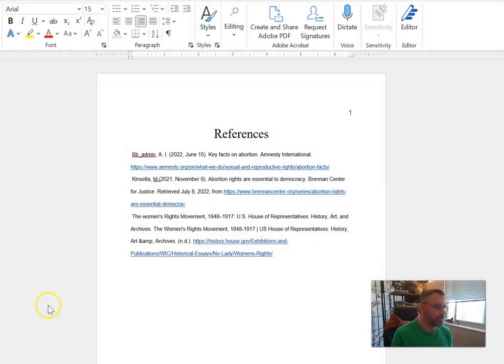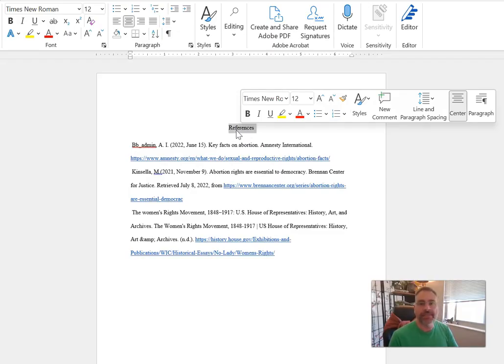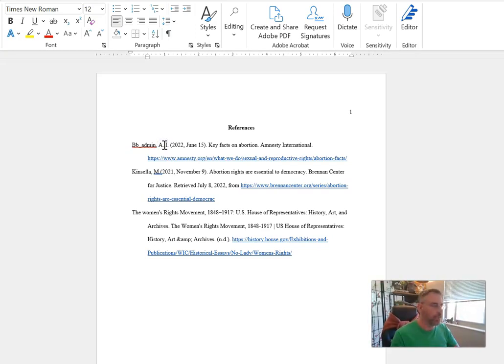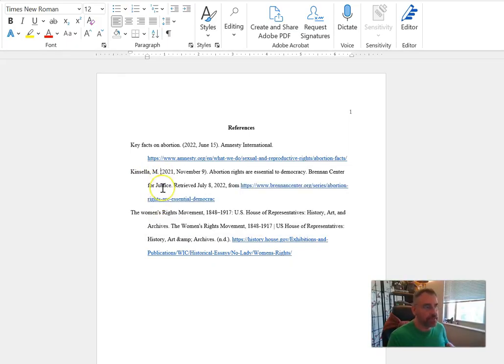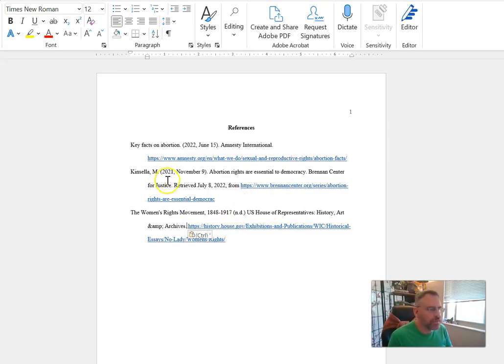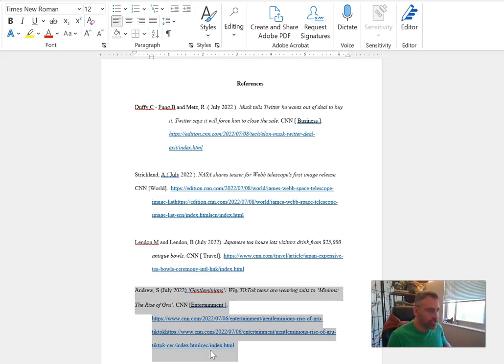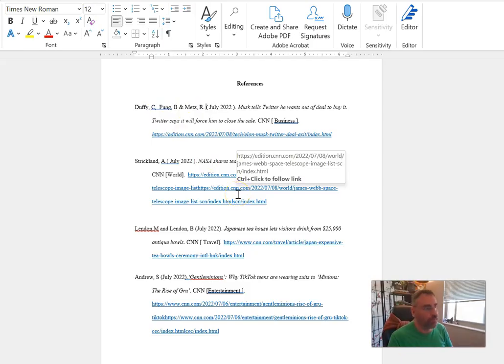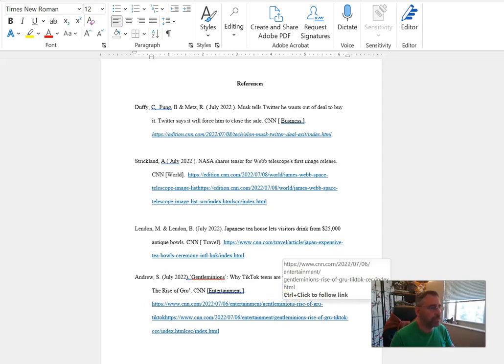APA: Editing and Fixing References Pages